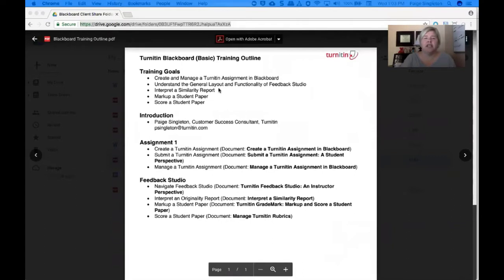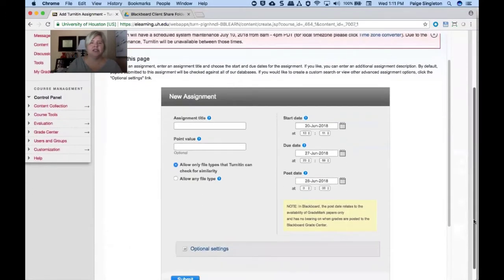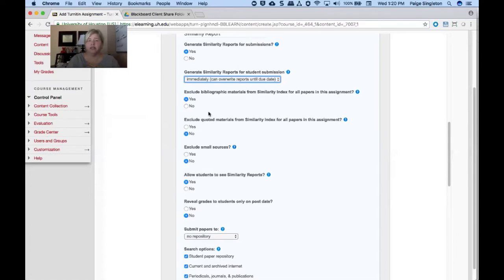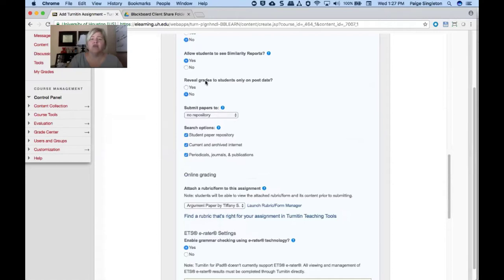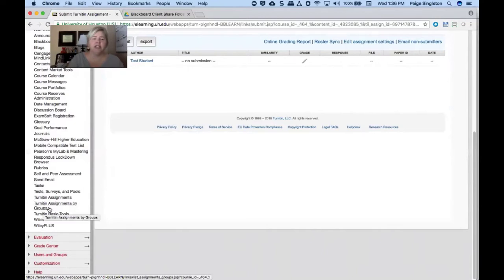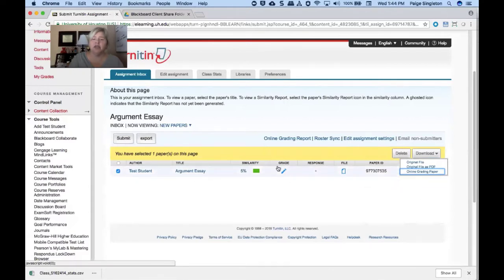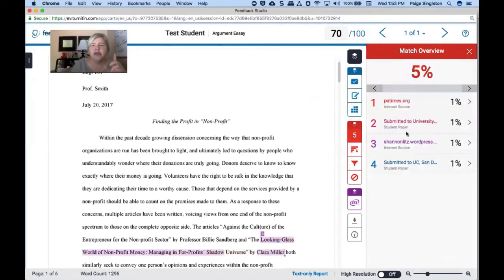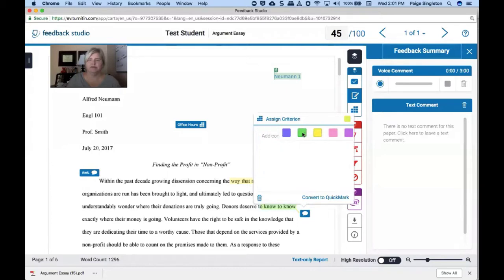UH Turnitin Training Webinar - Beginner - 6.20.18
Presented by Paige Singleton
Customer Success Consultant
Turnitin, LLC